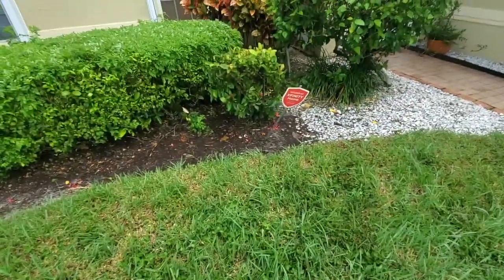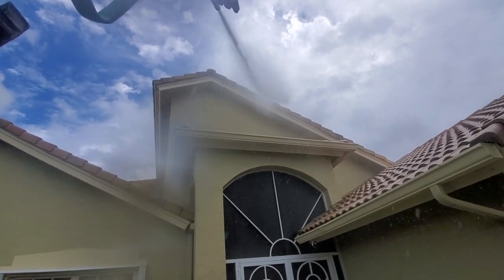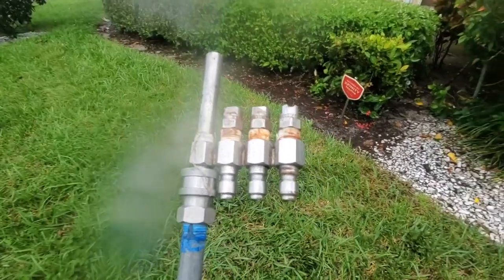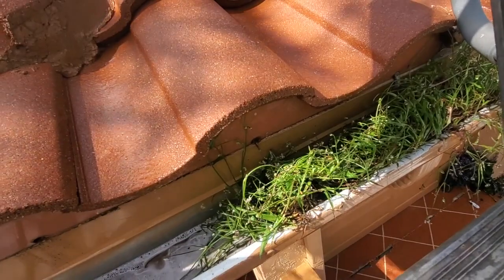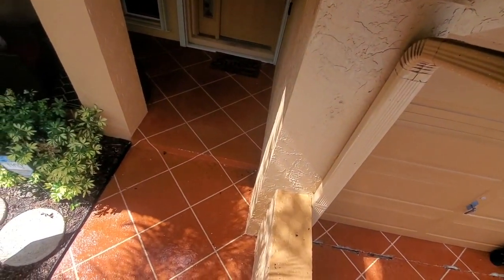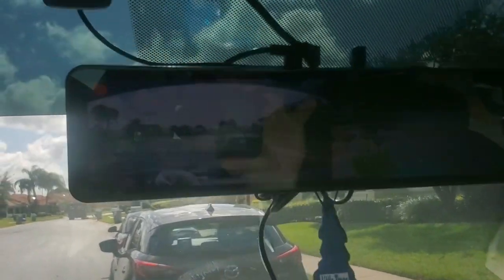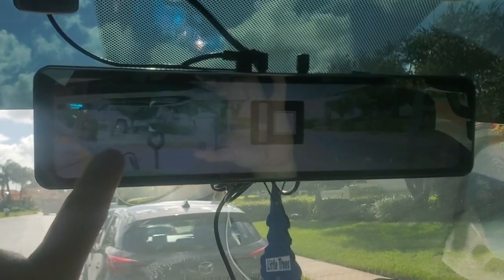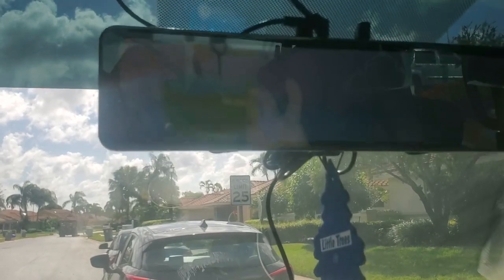CLEANING MORE ROOFS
Soft washing Roof cleaning
40 amp breaker
JOBE float valve
DASH CAM
pressure hose
Dryer Vent cleaner Pro Kit
7gpm 12v pump
5.5gpm 12v pump
banjo hose barb 90
3m mask
HUK Boots
Bulkhead fitting
Heat gun
Grass paint renew
Aluminum Tool box
Master lock discus lock
Shoe Glue
Sodium Thiosulfate (neutralizer)
VIP business doc**